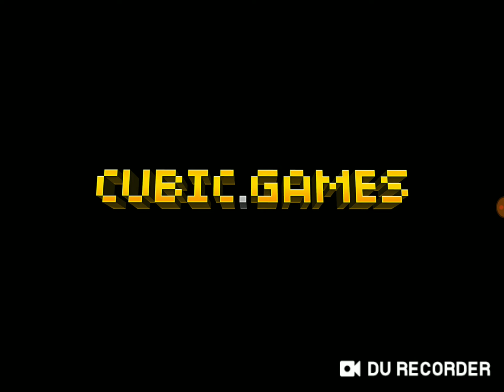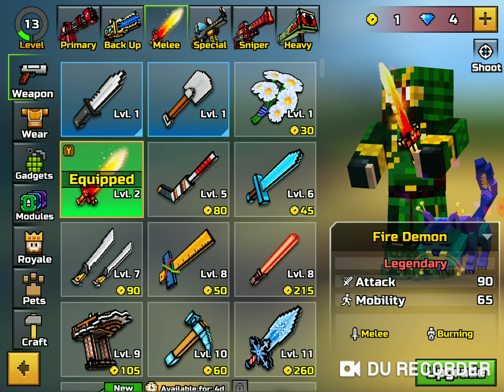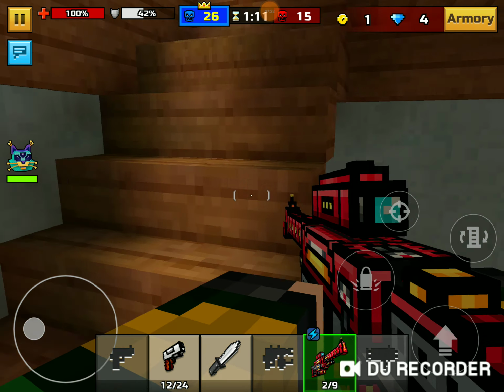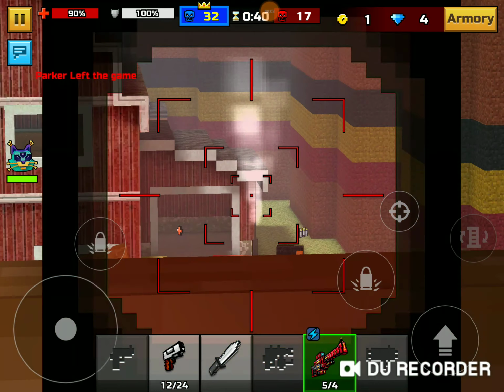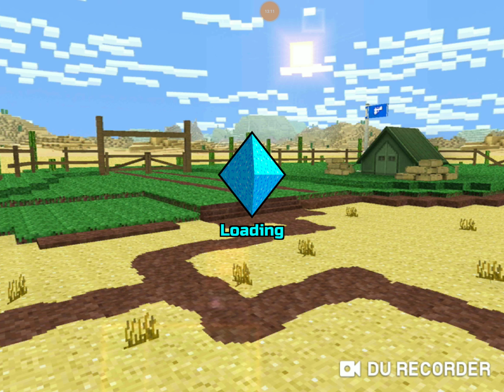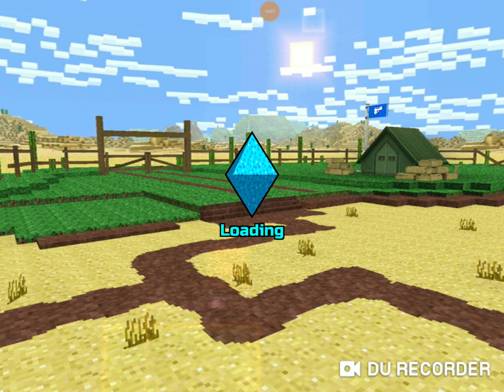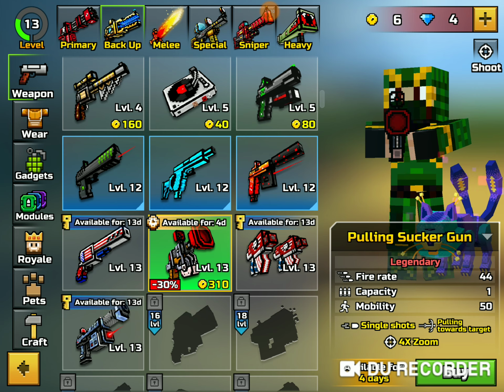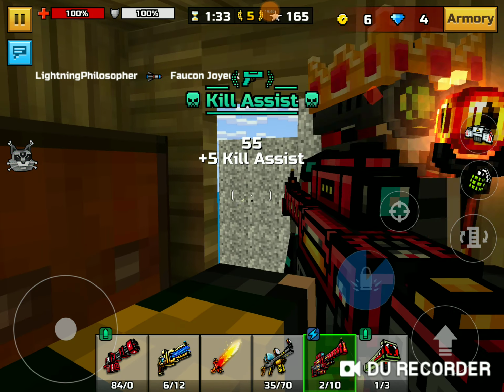My account is back